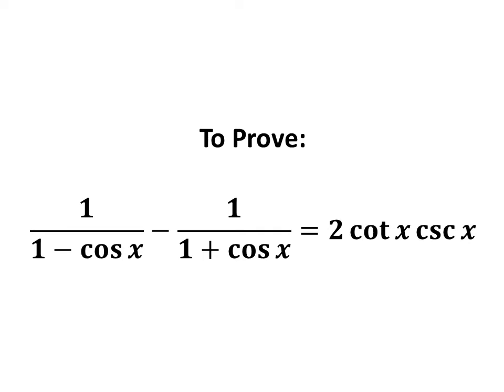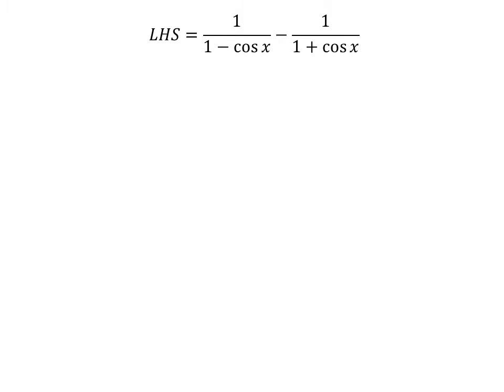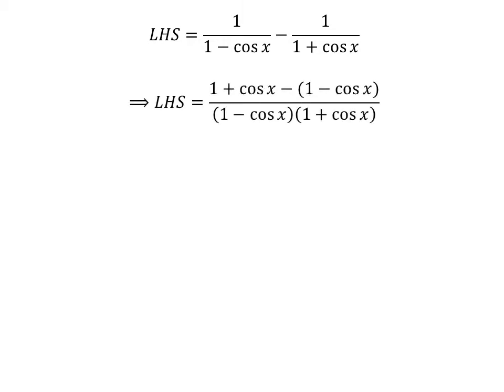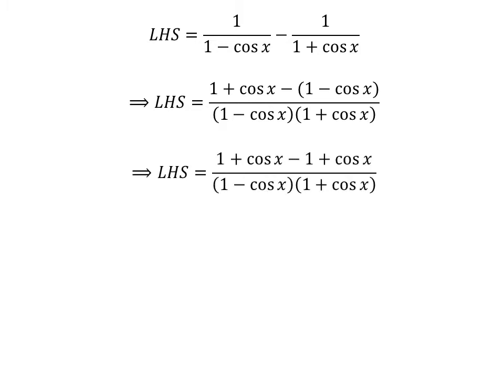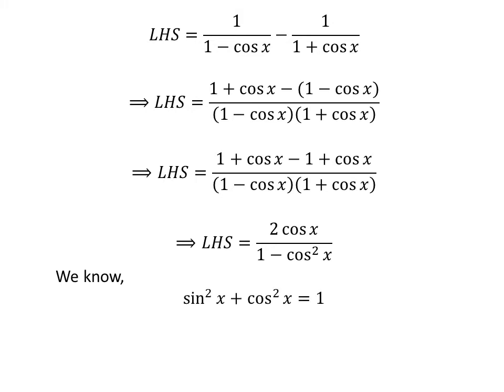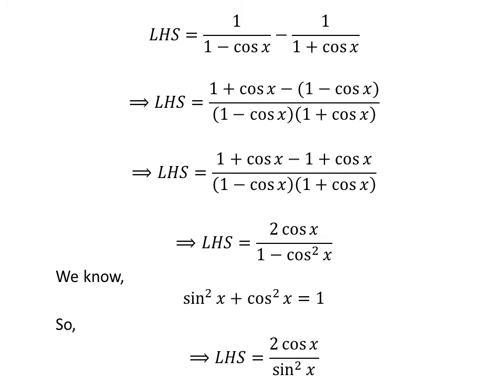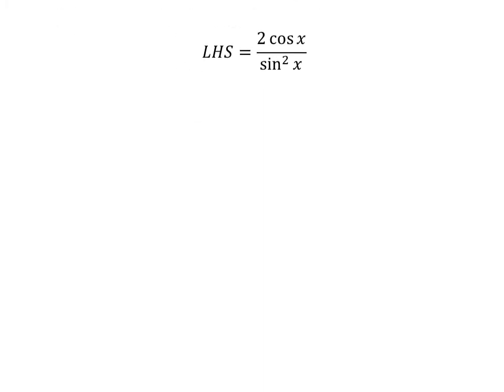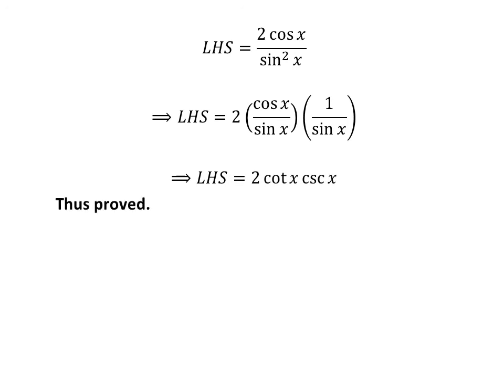Verify 1/(1 - cos x) - 1/(1 + cos x) = 2 cot x csc x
In this video, we will learn to prove the equation 1/(1 - cos x) - 1/(1 + cos x) = 2 cot x csc x.

Other topics of this video are:
1/(1 - cos x) - 1/(1 + cos x) = 2 cot x cosec x
Prove 1/(1 - cos x) - 1/(1 + cos x) = 2 cot x csc x
1/(1 - cos theta) - 1/(1 + cos theta) = 2 cot theta csc theta
1/(1 - cos theta) - 1/(1 + cos theta) = 2 cot theta cosec theta
To prove the equation 1/(1 - cos x) - 1/(1 + cos x) = 2 cot x csc x